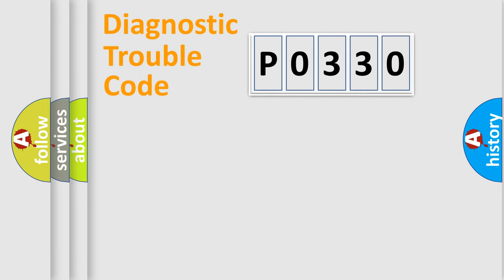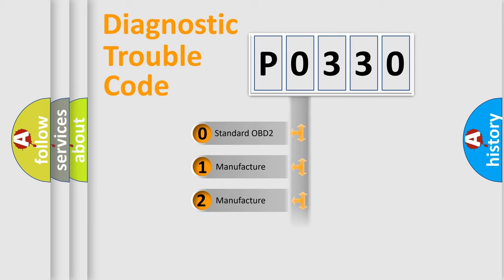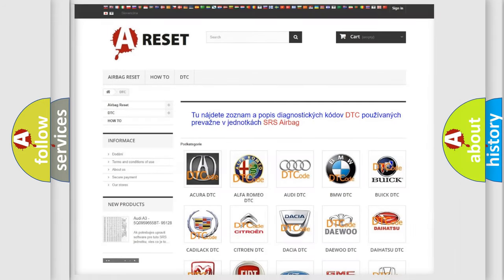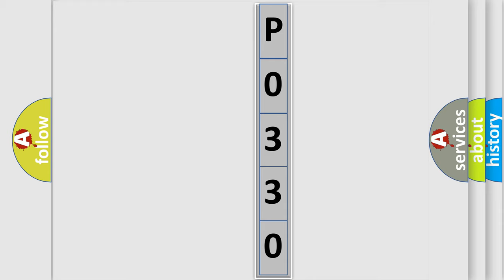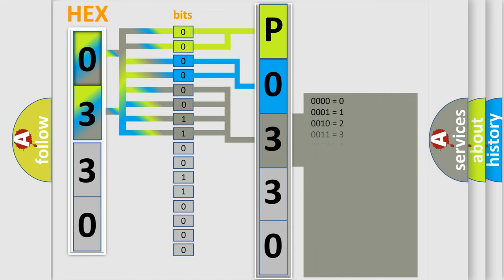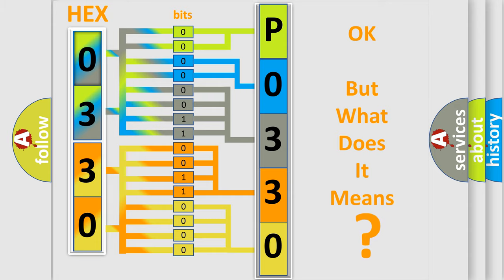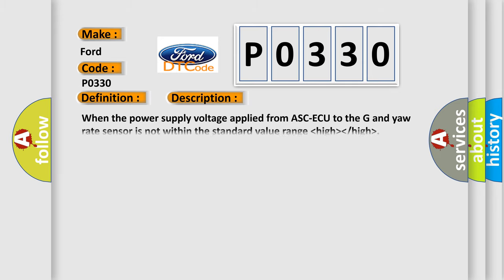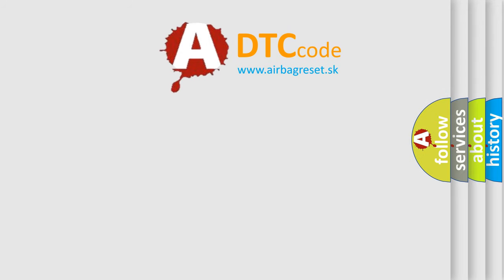DTC Ford P0330 Short Explanation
Contents:
0:21 Basic DTC analysis according to OBD2 protocol standard.
1:48 Insight into programming
2:58 A diagnostically understandable description of the Diagnostic Trouble Code
3:05 Basic error definition

Make:
Ford
Code:
P0330
Definition:
Abnormality in G and yaw rate sensor operation voltage (High voltage)
Description:
When the power supply voltage applied from ASC-ECU to the G and yaw rate sensor is not within the standard value rangelower thenhigh higher thenlower then or high higher then
Cause:
 Damaged wiring harness and connectors G and yaw rate sensor malfunction ASC-ECU malfunction